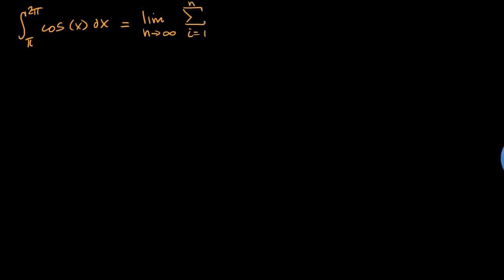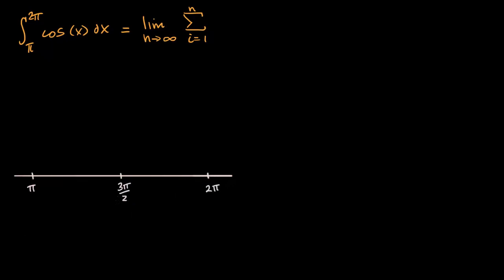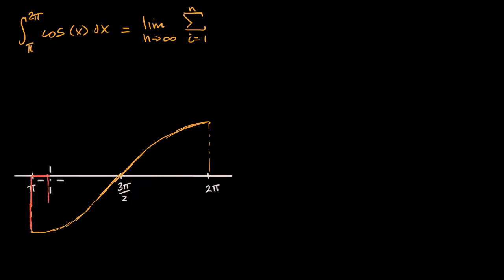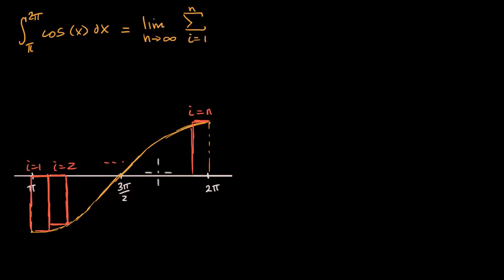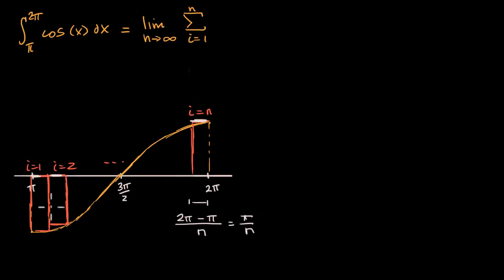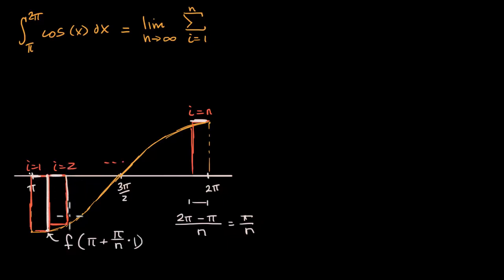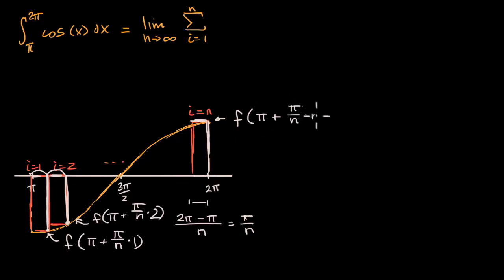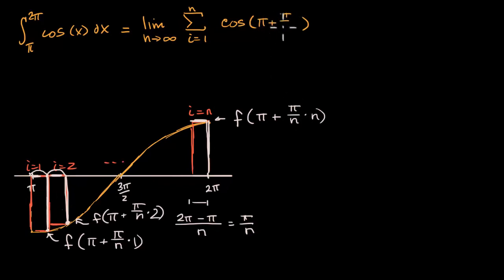Math Integral Calculus - Worked example Rewriting definite integral as limit of Riem